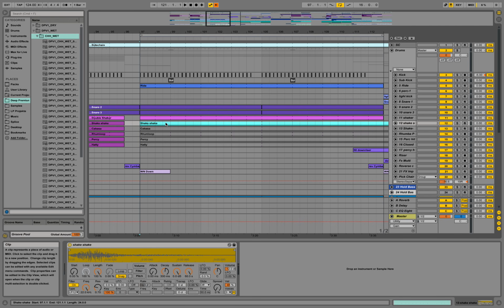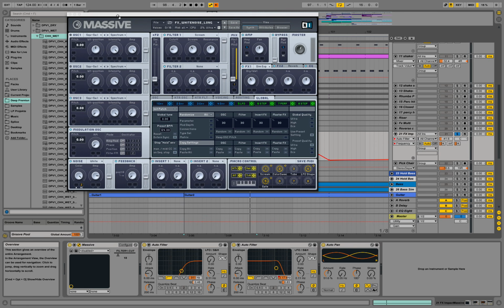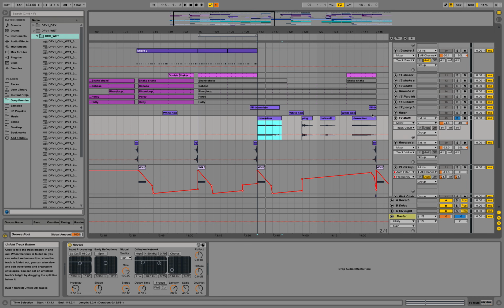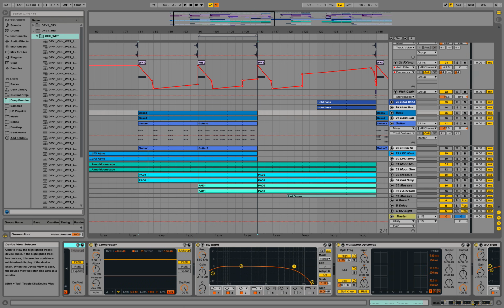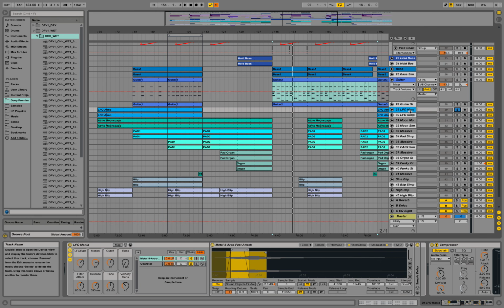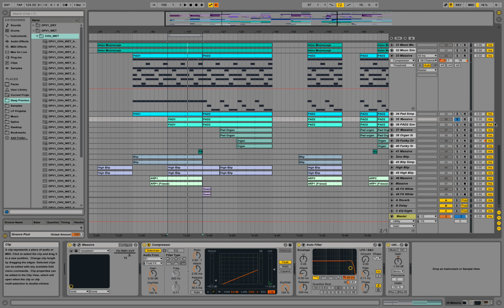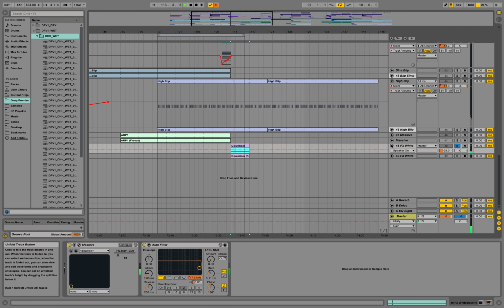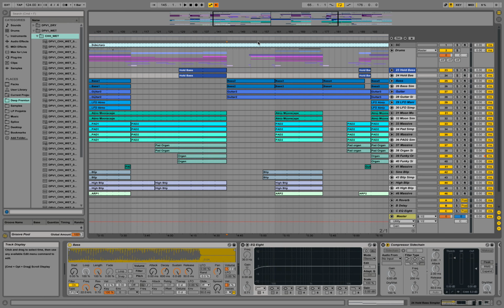Tutorial Complete Melodic Deep House Track in Ableton Live 9 Part 2: Walk through Start to Finish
Producing Melodic Deep House in Ableton Live 9 Part 1: Play through (Francois Rengere).
This time we used Massive for most of the sounds.
Lazy & impatient? (also works without vsts)

Ableton Project
Ableton Project File
Ableton Tutorial
Ableton Template
Ableton Templates Tutorial como hacer musica electronica en ableton live